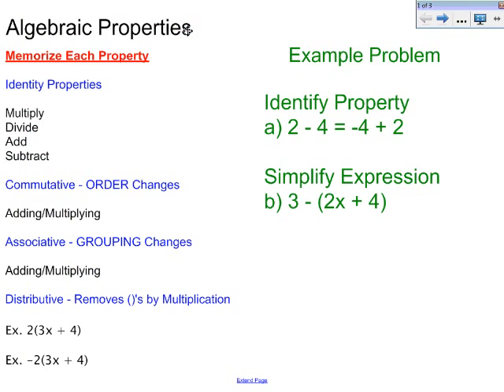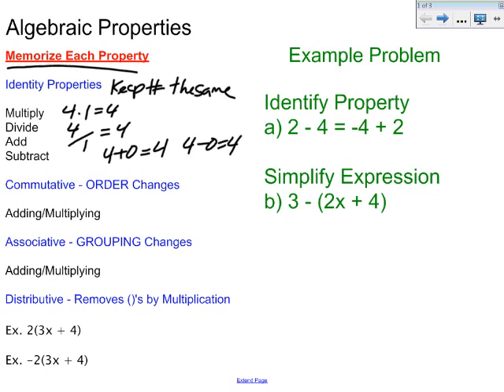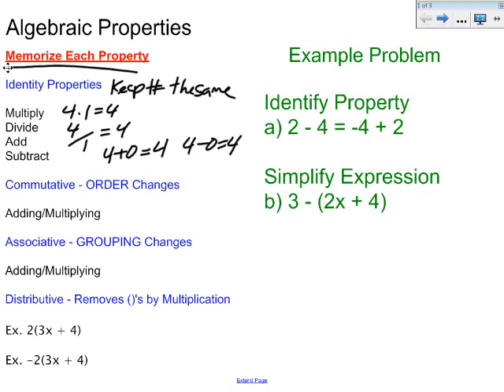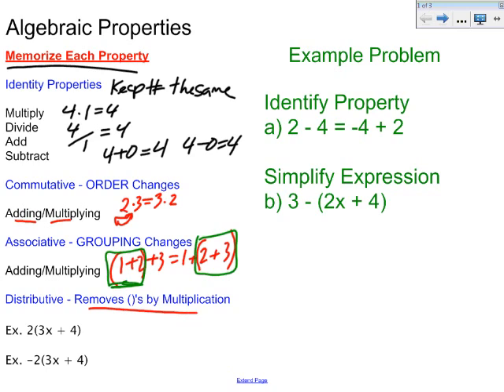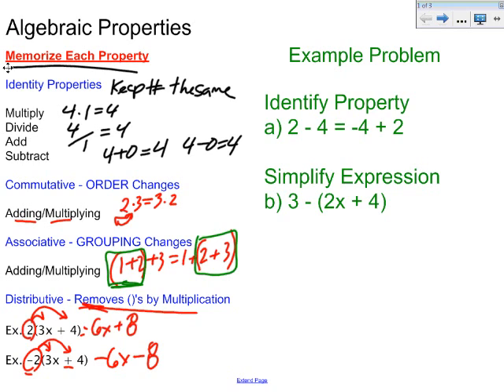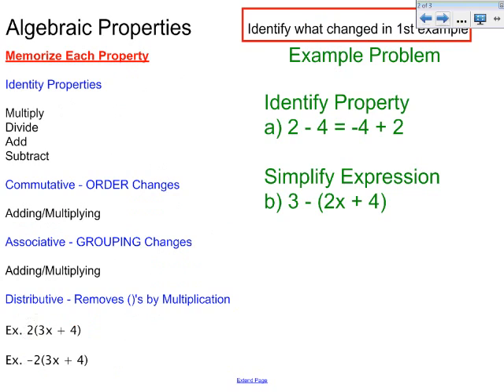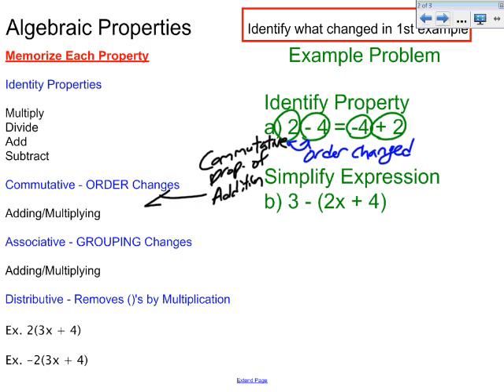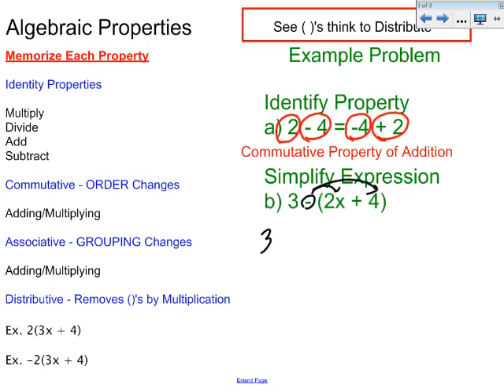Algebraic Properties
Explanation of some of the basic algebraic properties.